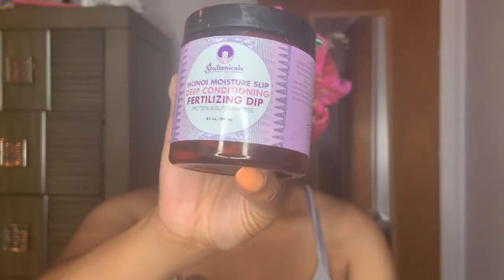Satin Bonnets For All Hair Types| Is It Beneficial For Straight Hair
To find these and more bonnets from Scotch Bonnets by Dani
If you have any comments or questions leave them down below I love to engage with my audience.